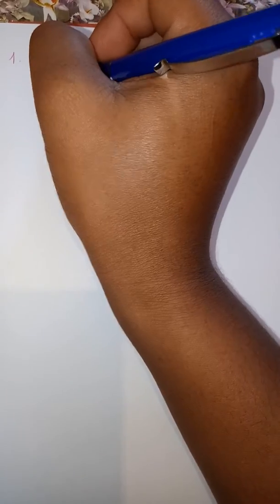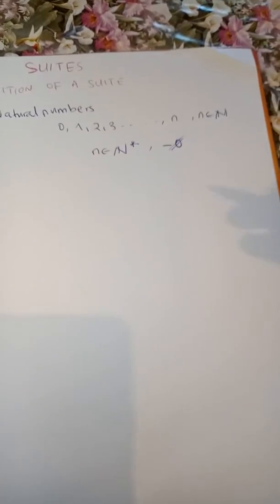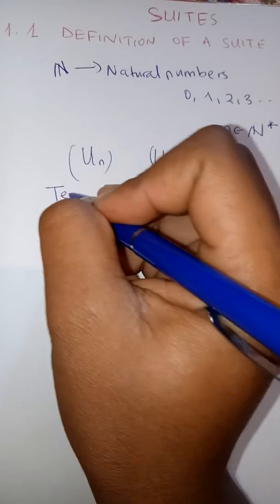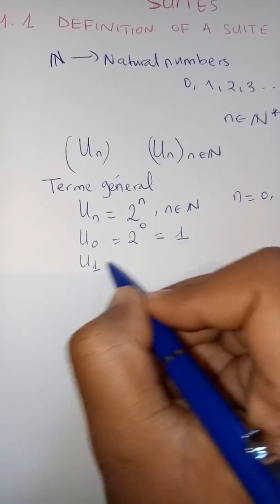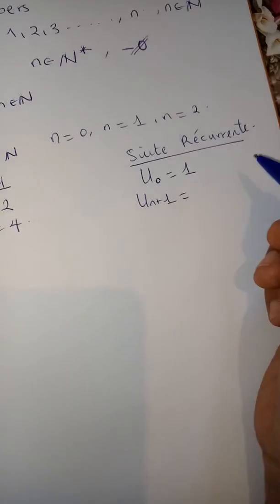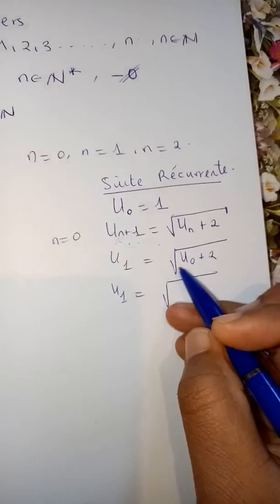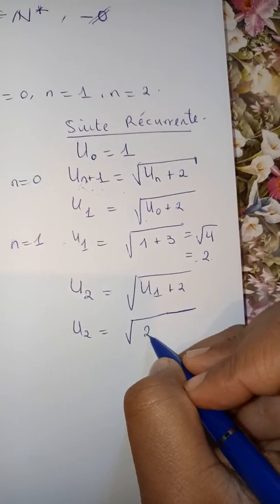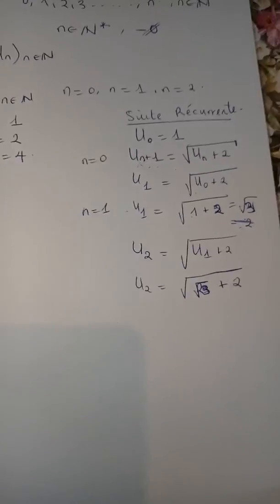Definition of a suite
1.definition of a suite
2.notation
3.suite général
4.suite Récurrente